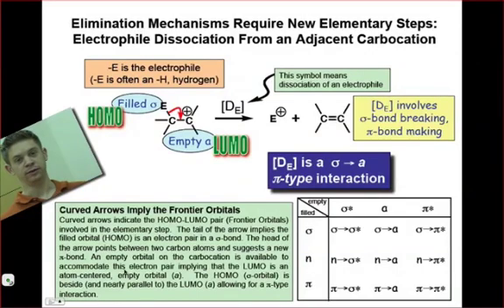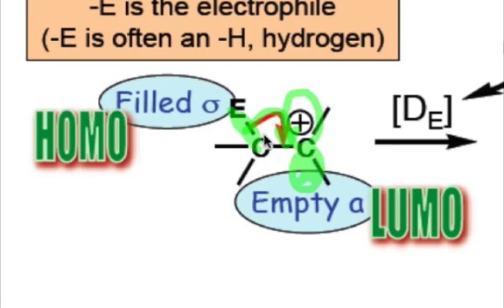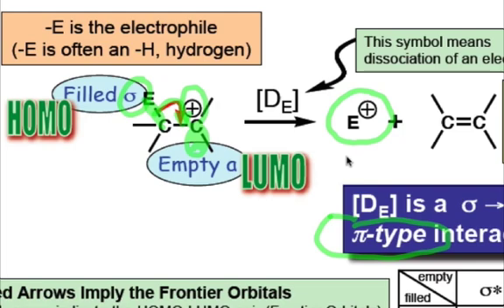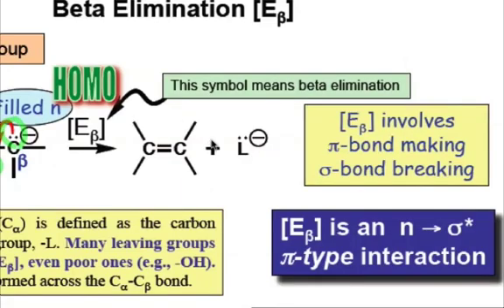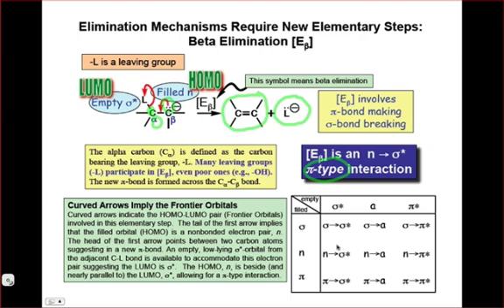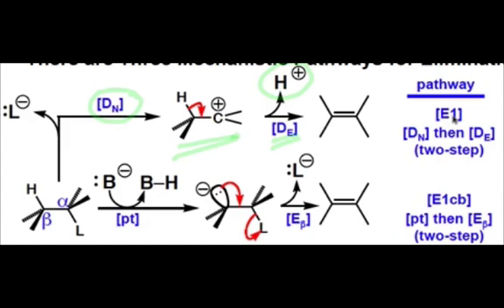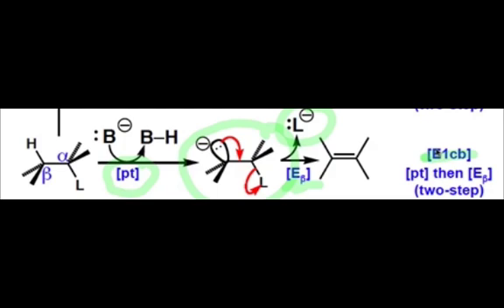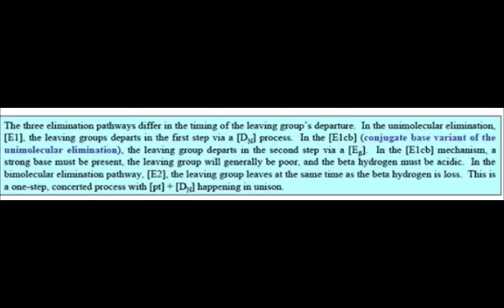[E2] [Ebeta] & [DE] - Elementary Steps for Elimination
This webcast summarizes the three mechanisms for elimination reactions across carbon-carbon bonds and introduces three new elementary steps.